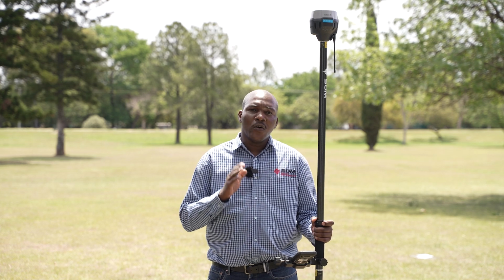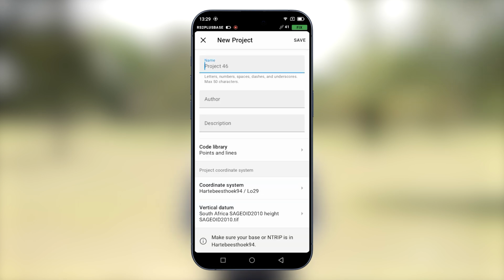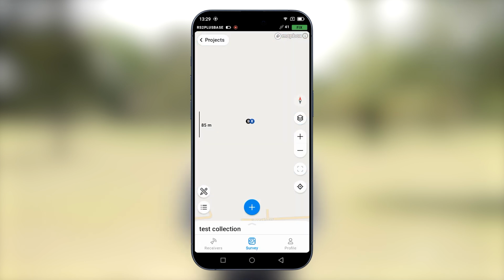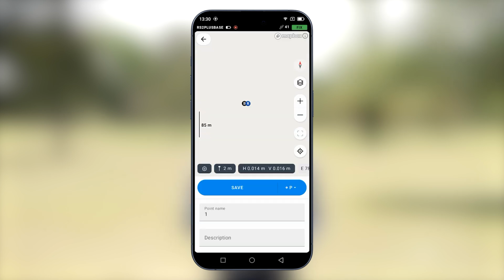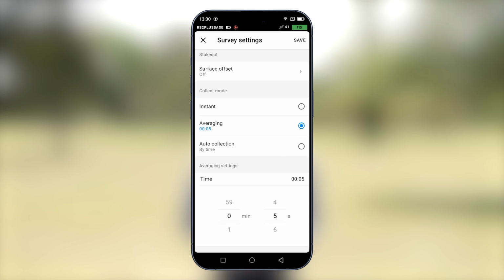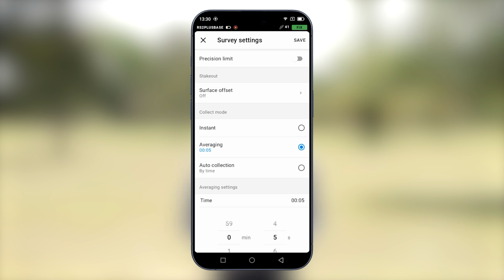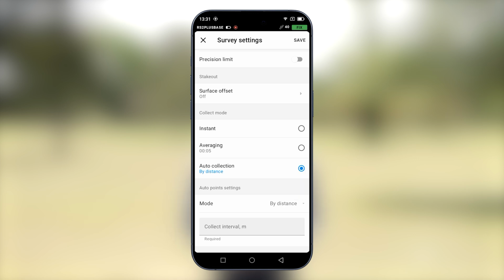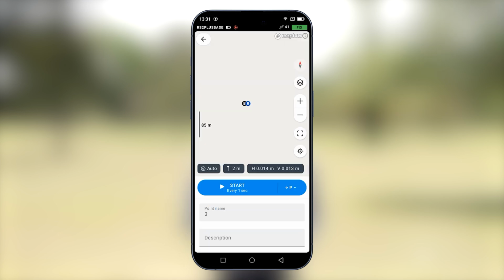How to use different collection modes on EmlidFlow | Reach RS3/RS2+ Survey Kit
Unlock the full potential of GNSS surveying with this step-by-step guide on using the different collection modes in Emlid Flow!

Whether you're working on a topographical survey or precise coordinate measurement, this video walks you through Instant, Averaging, and Auto Collection modes to boost accuracy and efficiency.

What You’ll Learn:
🔹 How to connect to your Rover
🔹 Choosing the right coordinate system
🔹 Using Instant Mode for quick measurements
🔹 Utilizing Averaging Mode for high-accuracy points
🔹 Setting up Auto Collection for large-scale surveys

Have questions? Need expert advice?

👉 Get this All-In-One Survey Solution from SOM Survey Instruments—trusted by professionals across Africa!